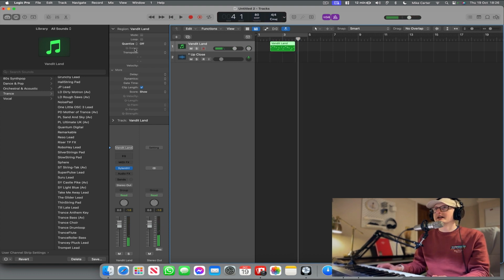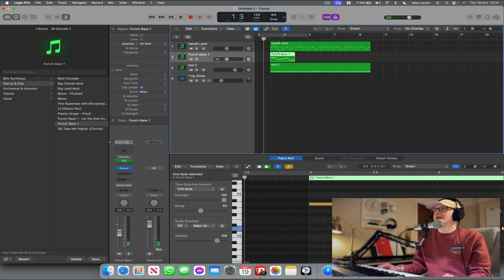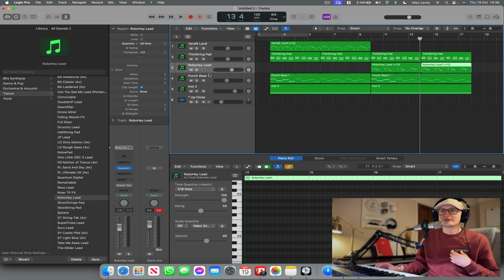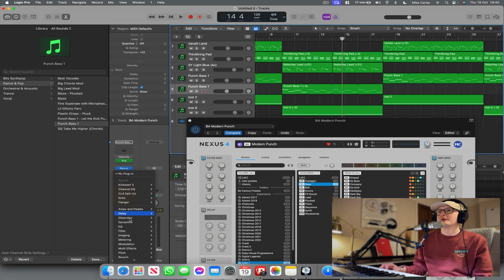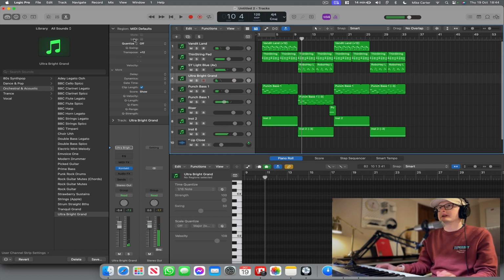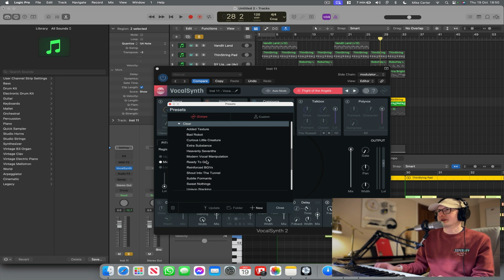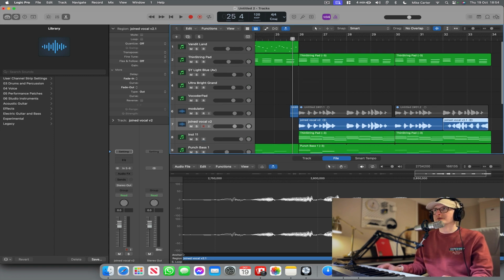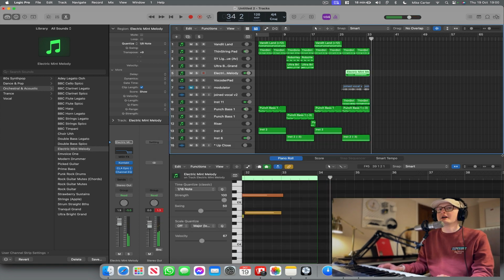Make Music with Me! (Narrated)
Join me as I make some music in Logic Pro with a selection of virtual instruments including Vocal Synth 2! Hope you enjoy! Let me know what you think!

Speakers: M-Audio BX5
MIDI Keyboard: M-Audio Keystation 49
Sustain Pedal: M-Audio SP2
Apple Mac Studio
Soundcard: Komplete Audio 6
Headphones: Audio-Technica M50X
Dynamic Microphone: Shure MV7X
Condensor Microphone: Rode NT1A
BenQ Screenbar
Apple iPhone 15